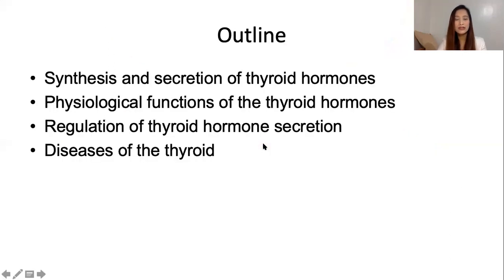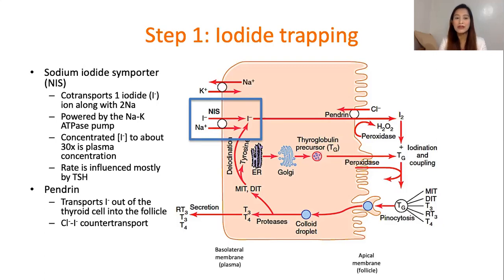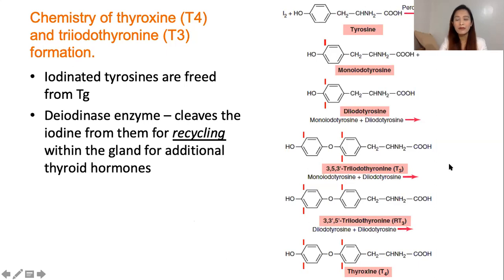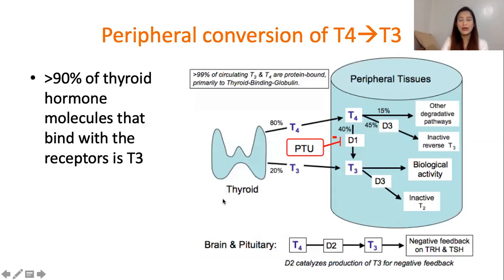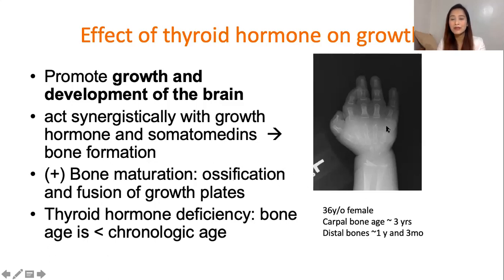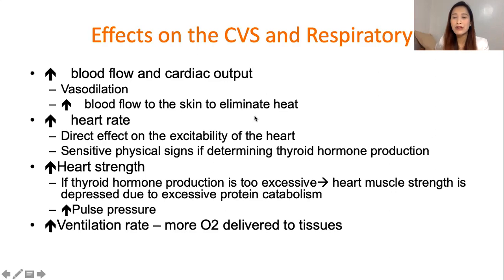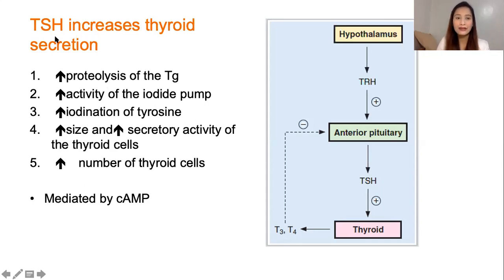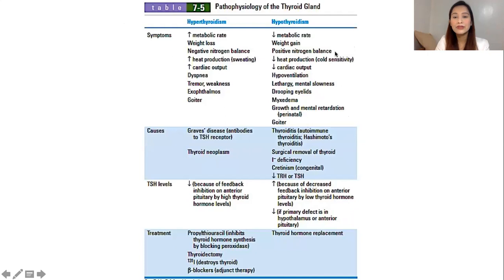Physiology of the thyroid gland